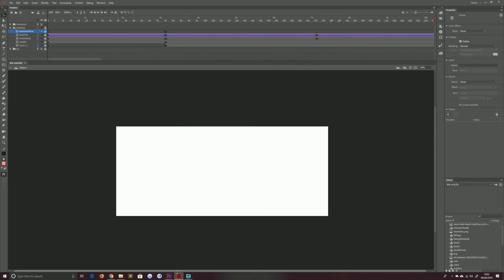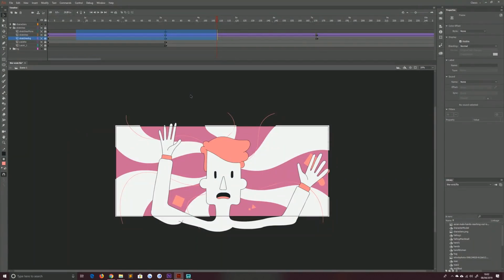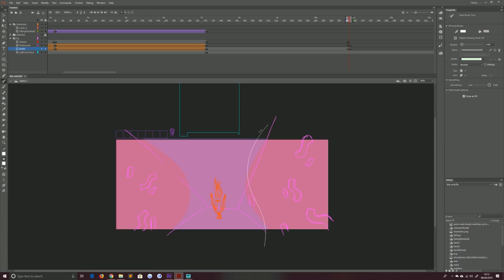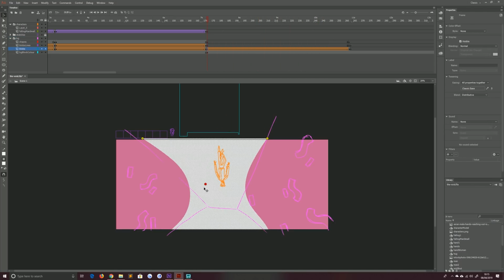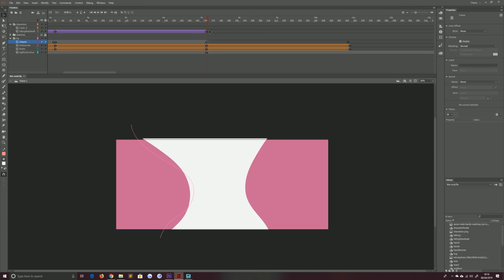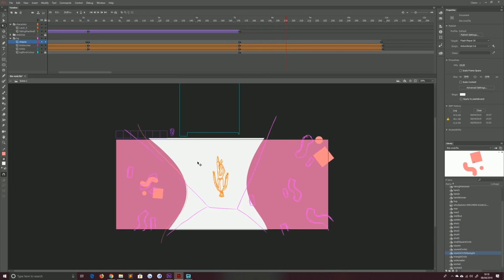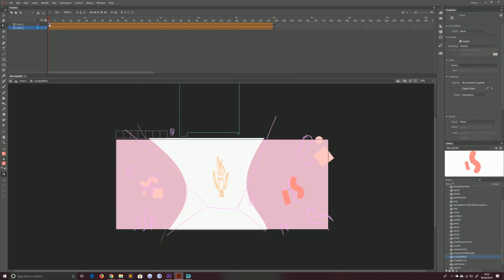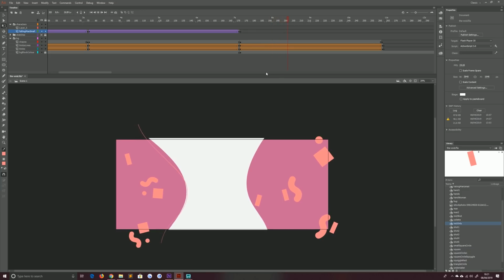Intermediate Adobe Animate CC 2019 | My Animation Process [1/3]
This is a bit of an odd series as I'll be taking you through my animation process, rather than any specific tutorial. A few people asked for a behind the scenes of this animation, so I figured I'd record a quick tutorial.